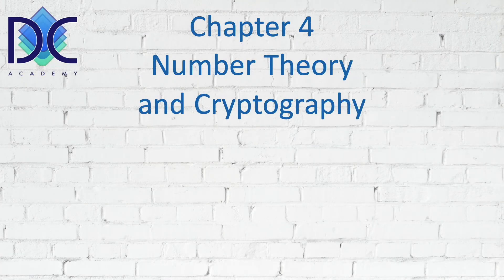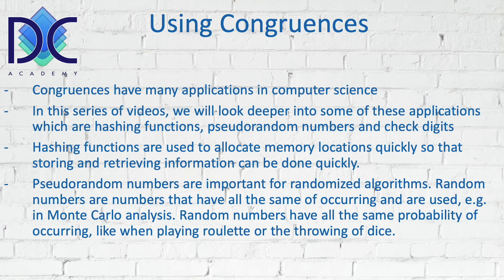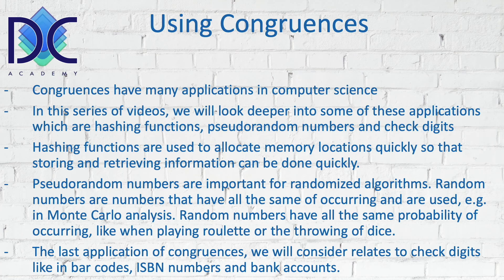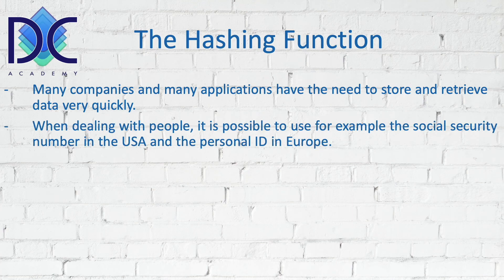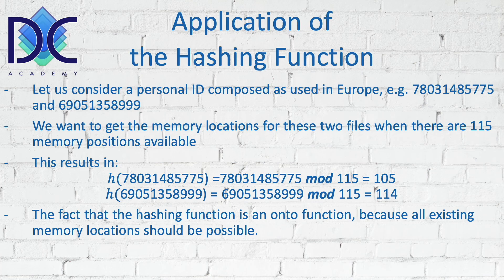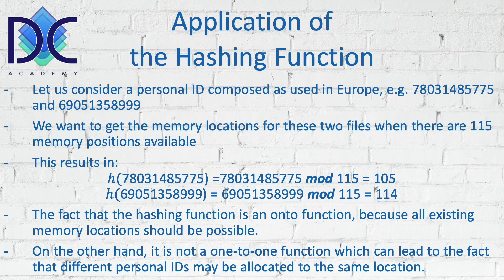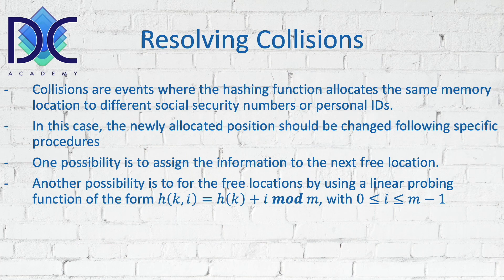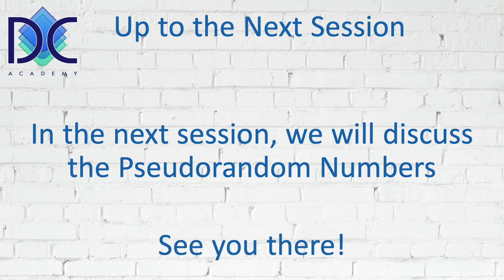4.5.1 Discrete Math - Session 4.5.1 - Par 4.5: Hashing Function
4.5.1 Discrete Math
Session 4.5.1 - Par 4.5: Hashing Function